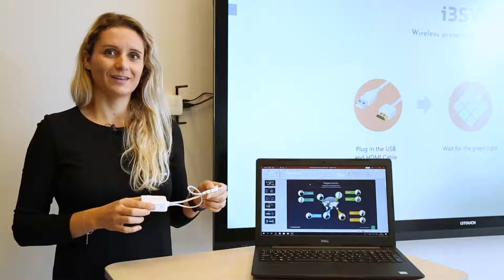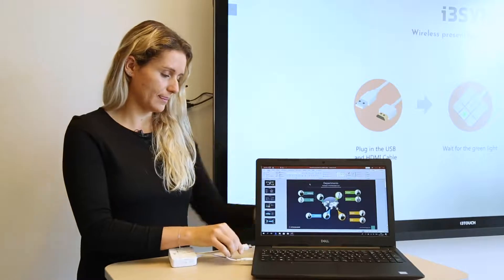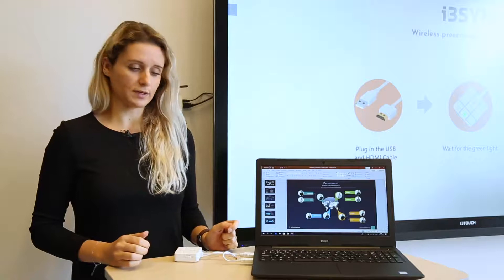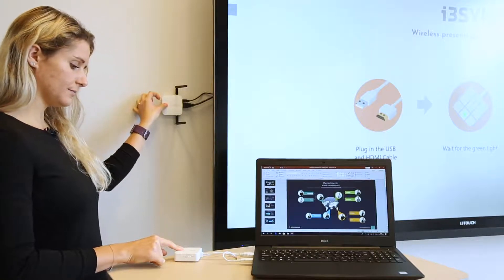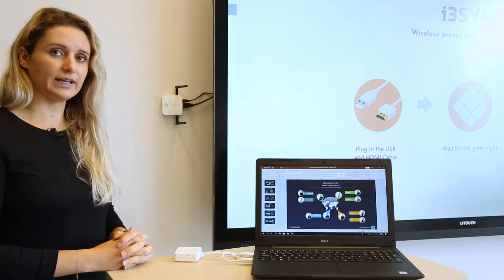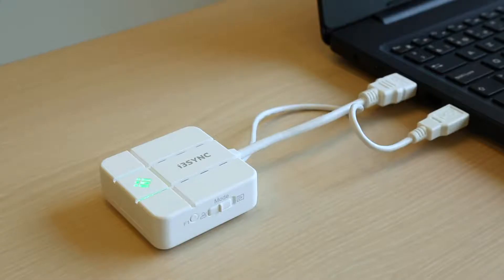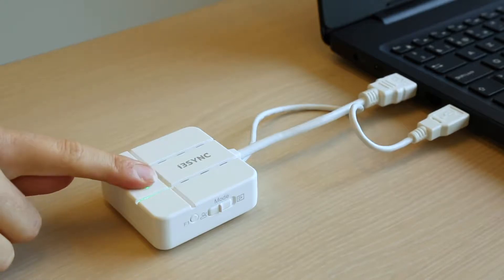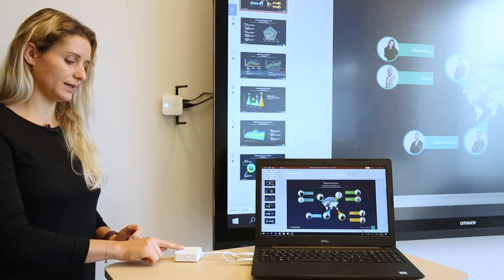i3SYNC 4.0 Trådløs præsentation - Sådan parres enhederne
Vejledning i, hvordan man parrer i3SYNC trådløse løsning.